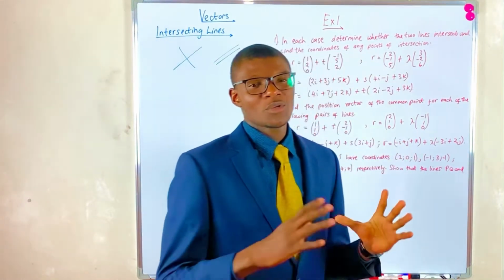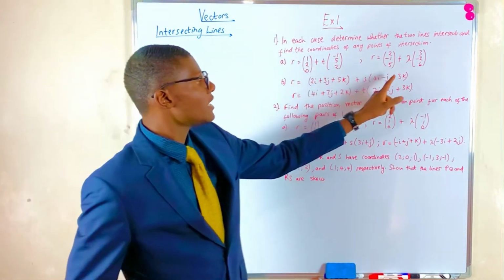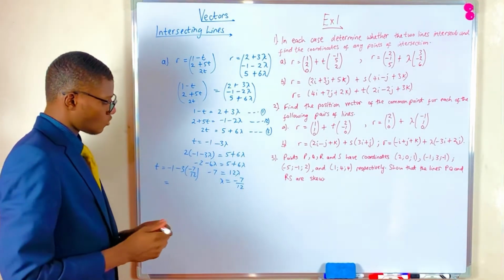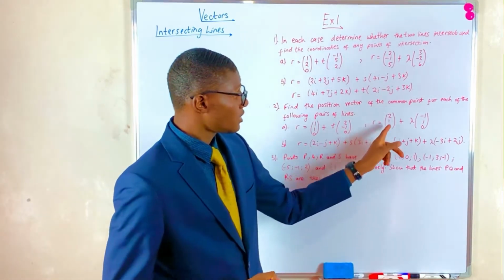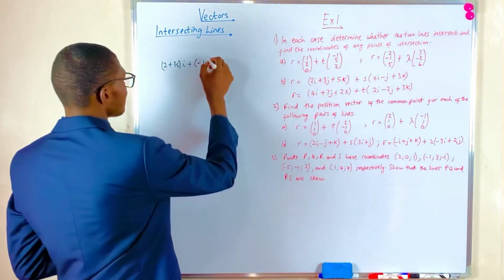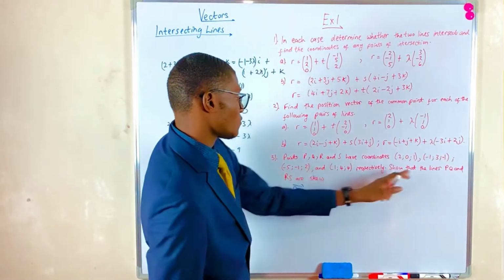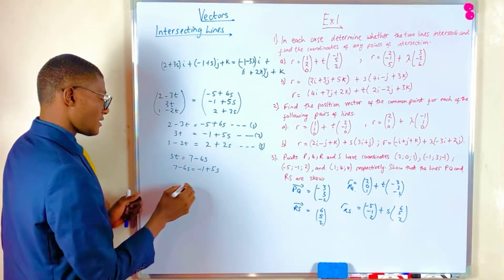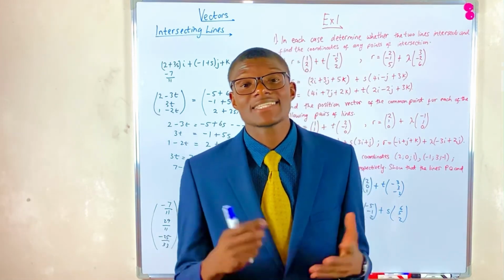Vectors: Intersecting lines for A level.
Hi guys,
In this video we shall talk about intersecting lines. In 2D, there are three possible relationship between two straight lines:
1. They intersect at a single point,
2. They are parallel,
3. They are co-incident (the same line).
In 3D, there is a fourth possible relationship between two lines. Lines that are not parallel, do not intersect, and are not coincident are called skew lines. They have different directions and no point in common.

Song name: All In by Lil Baby (Instrumental)